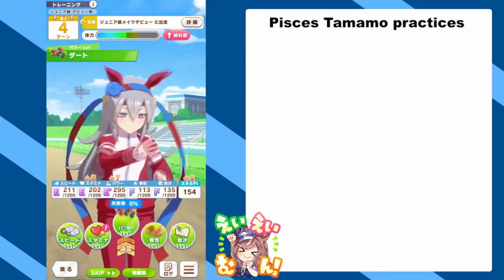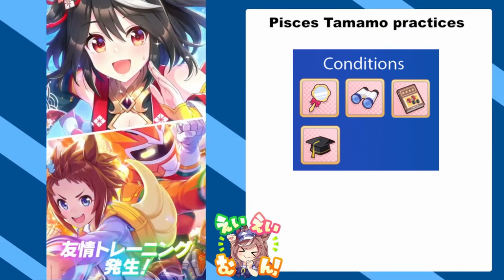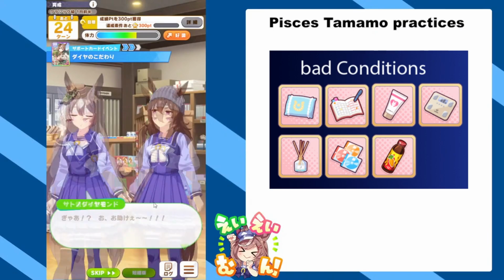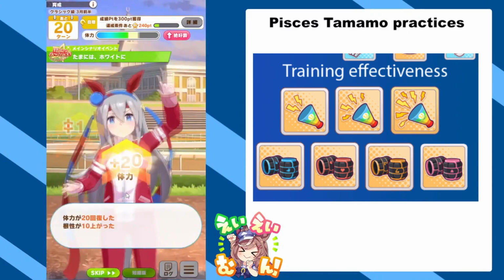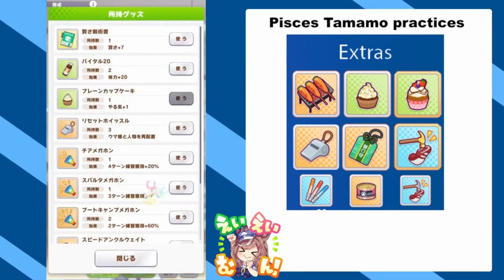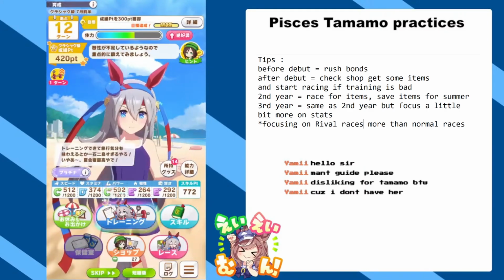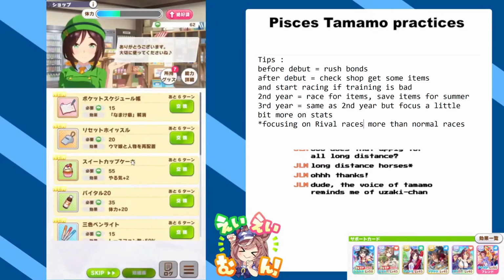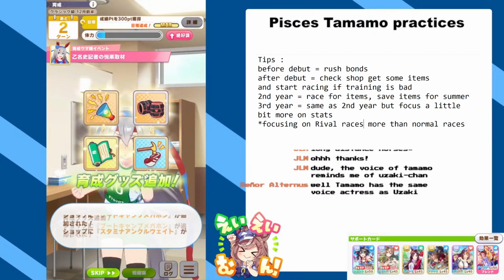[Umamusume]So how do you make a new track(guide)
I forgot to mention deck building so here's 4 type of deck that's good for new scenario :
1 : spd-stam (3 spd 3 stam can slot in 1 int) *preferably full pow inherit
2 : spd-pow (3 spd 3 pow can slot in 1 int or stam) *preferably stam inherit
3 : spd-int (3 spd 3 int can slot in 1 pow or friend) *preferably stam/pow inherit
4 : guts int (usually 4 guts 2 int but can go 3 guts 3 int) *preferably stam inherit